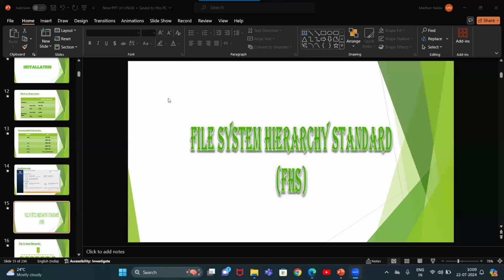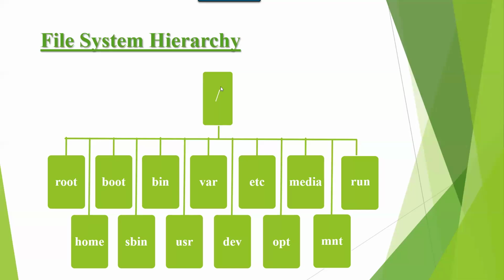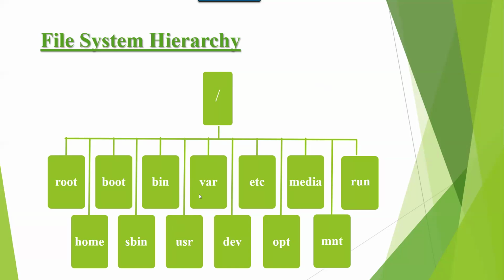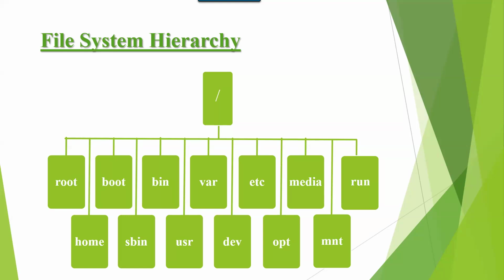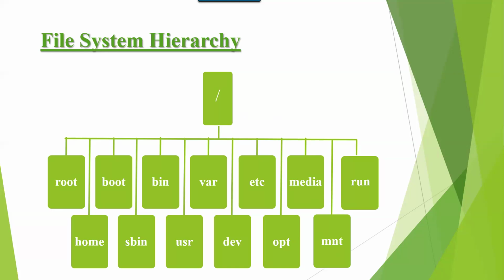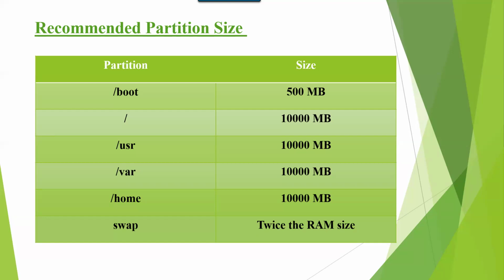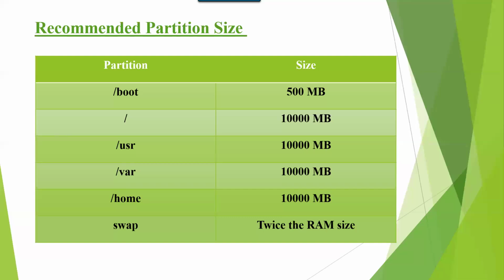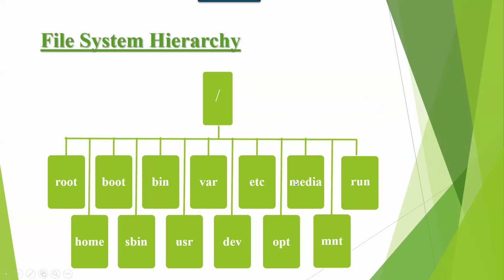UNIX/LINUX with Shell Scripting tutorials || Demo - 3 || by Mrs. Madhuri on 22-07-2024 @10AM IST